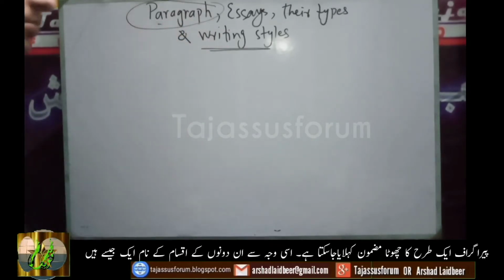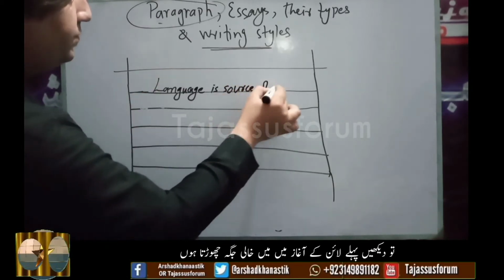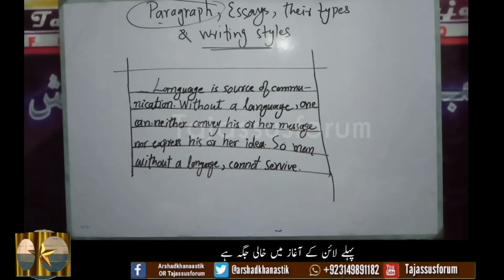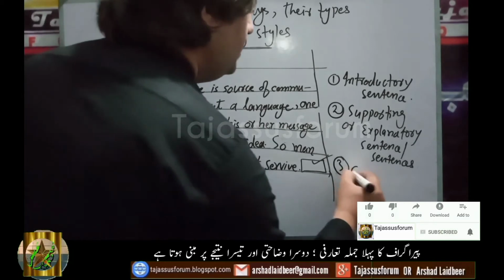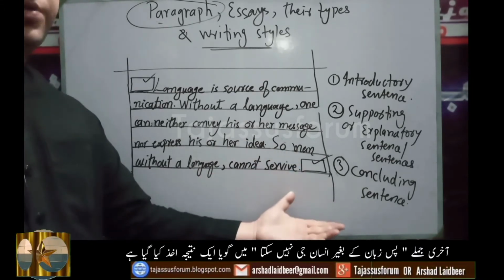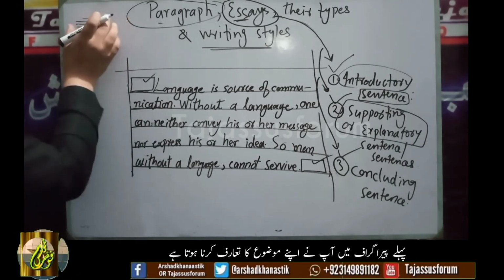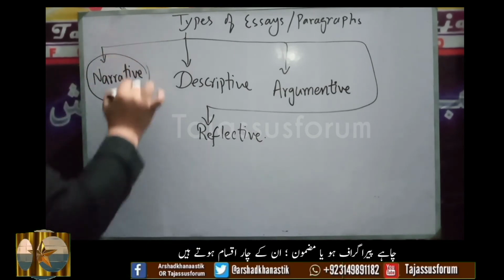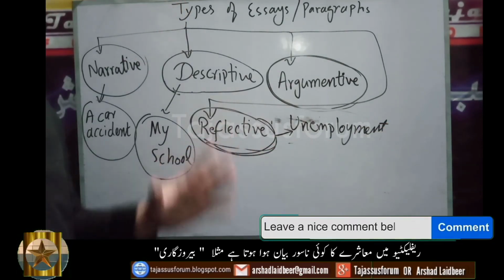Paragraph and Essay Writing and types